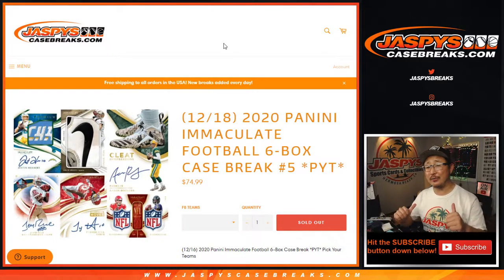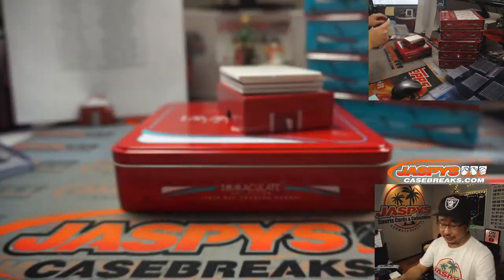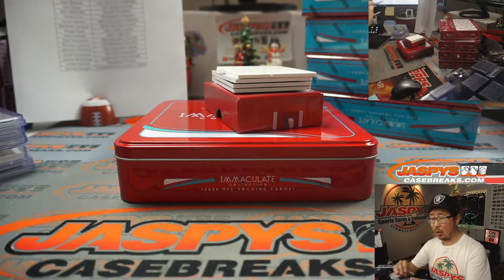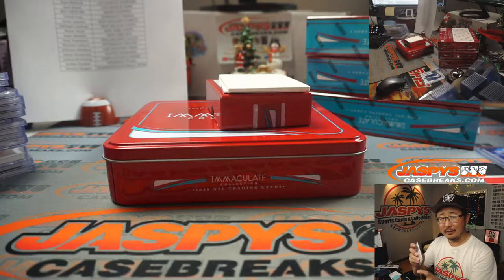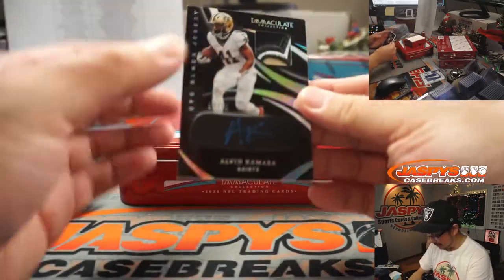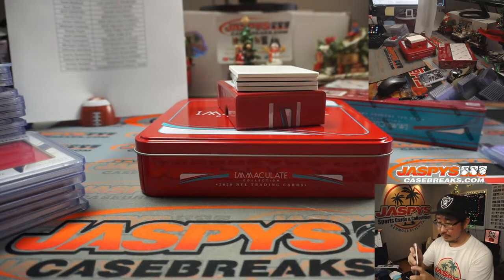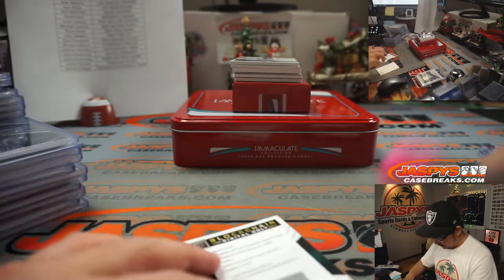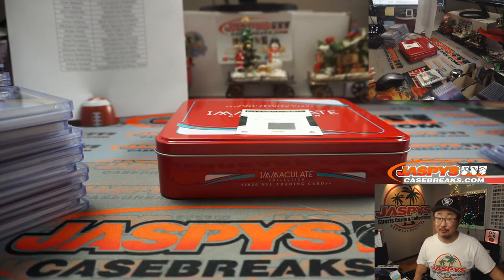F, 12.18.20 || 6Box PYT #5 || 2020 Panini Immaculate Football (NBA)